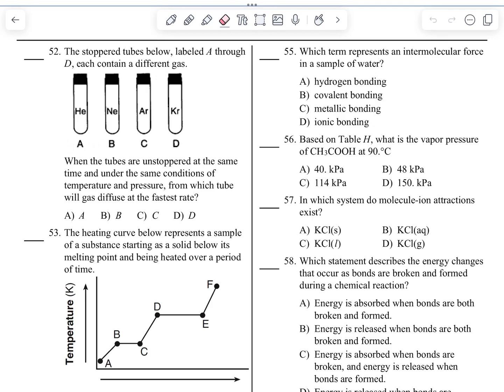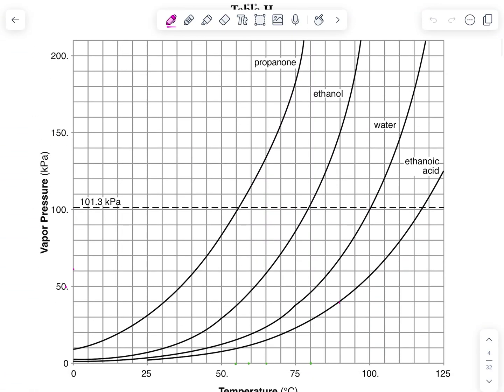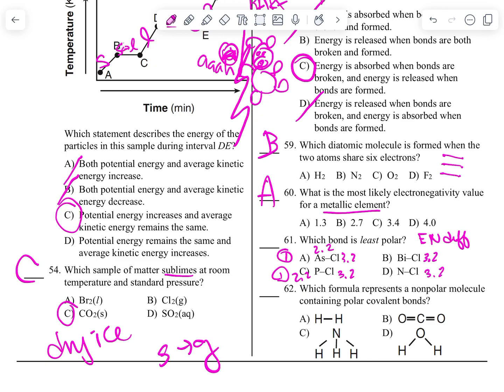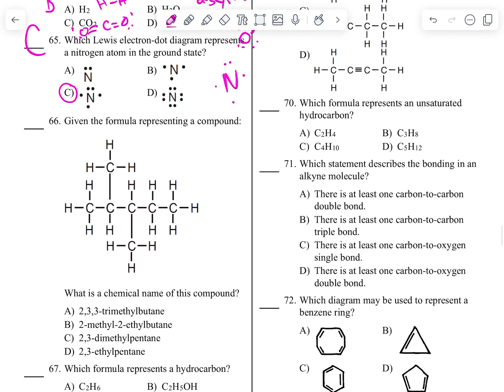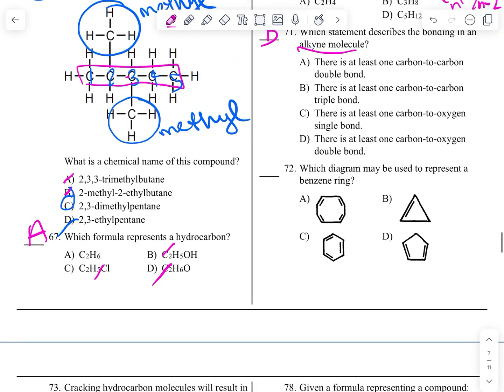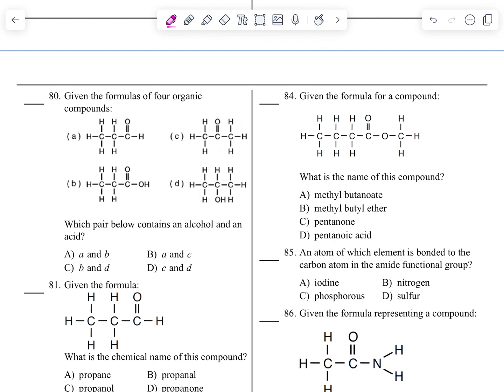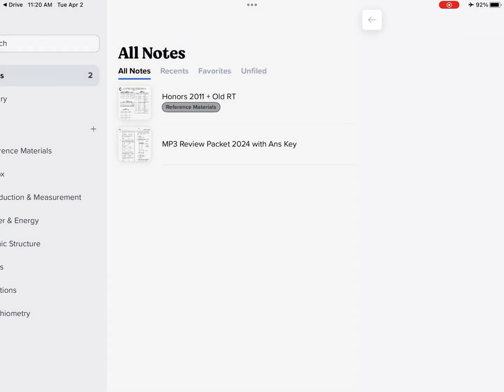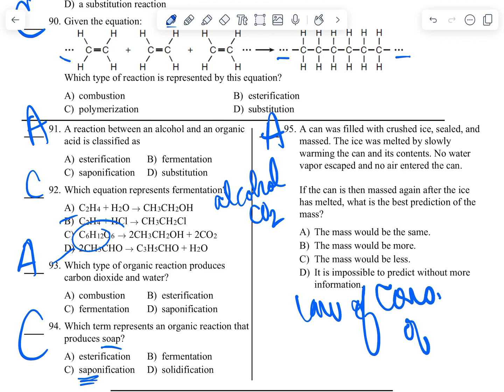MP3 Review Packet overview #51-95 2024 including organic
MP3 review packet 2024 part 2